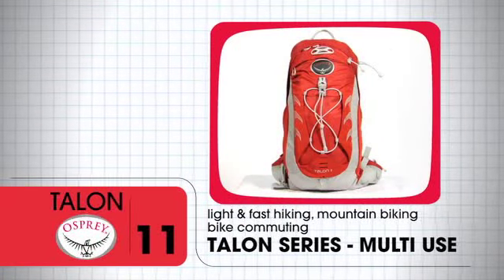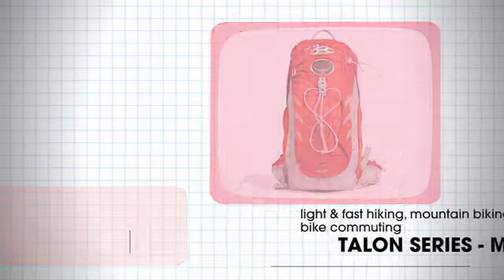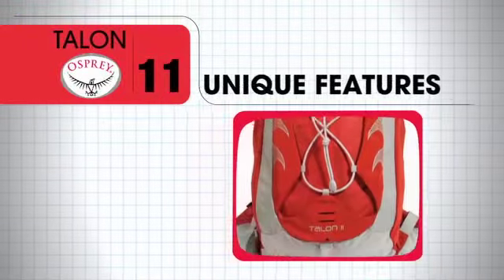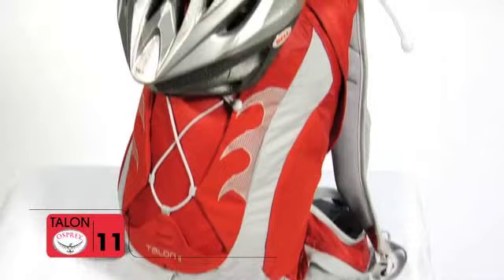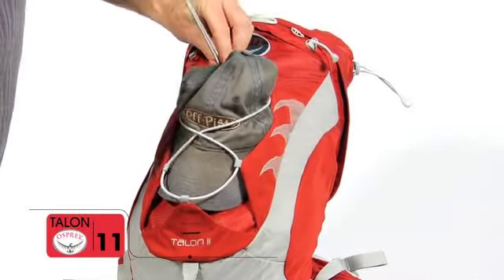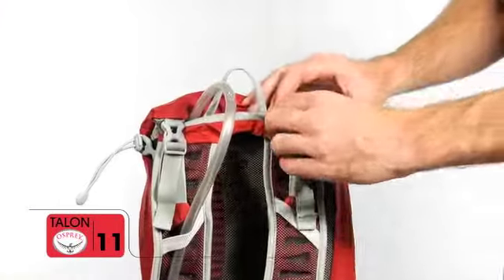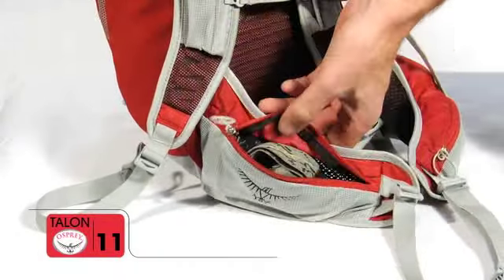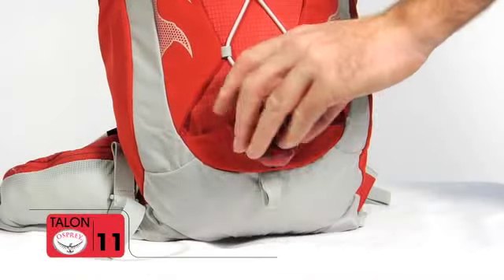Osprey Talon 11 Hiking, Mountain Biking, Trail Running Backpack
Video overview of the Osprey Talon 11 Hiking, Mountain Biking, Trail Running Backpack.